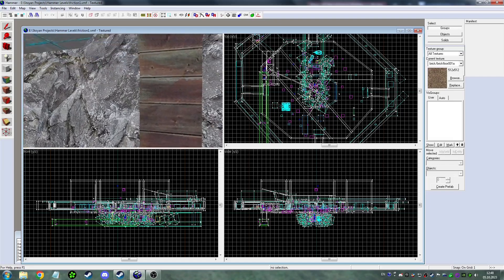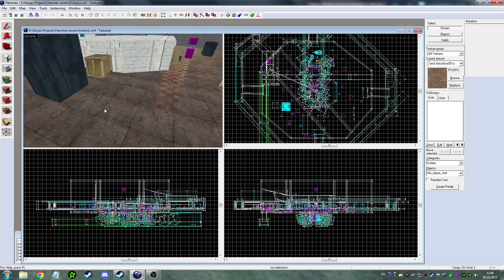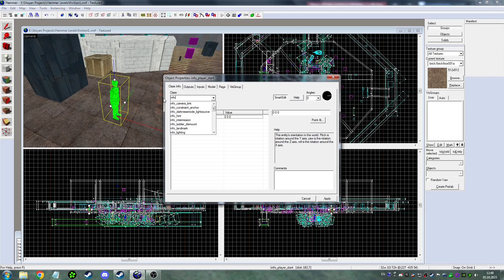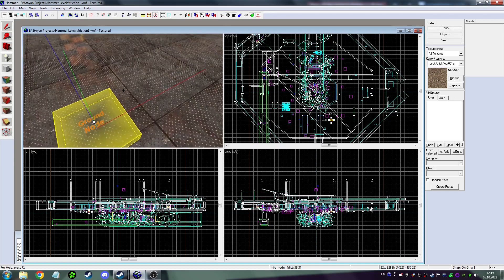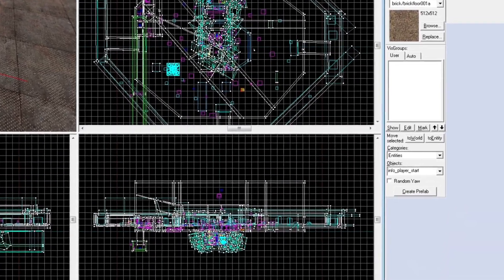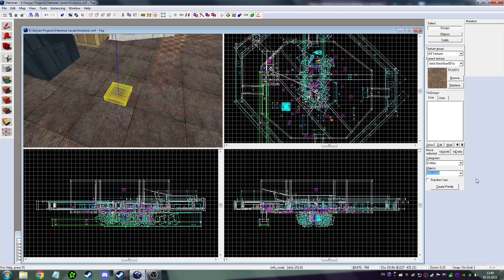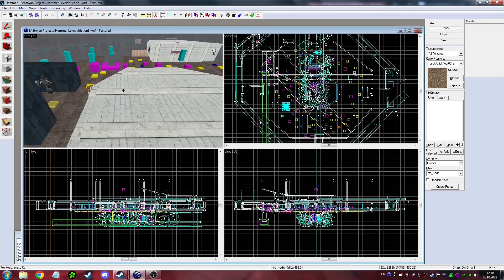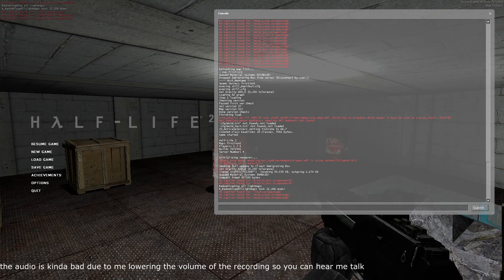How to make a Hammer Navmesh For Half-Life 2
NOTE:  info_nodes only work for npcs not nextbots

I got tired of no proper half life 2 npc navigation tutorial so i made one myself